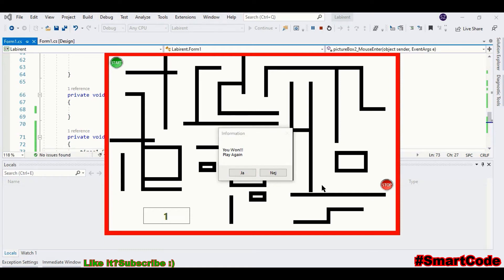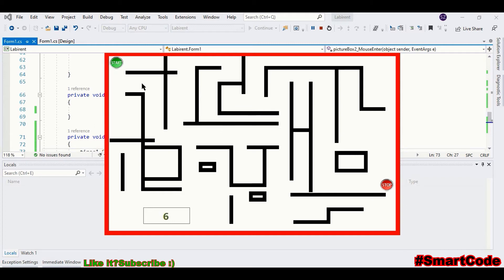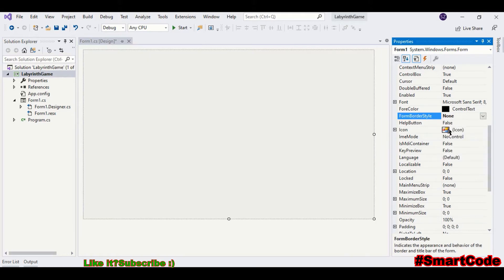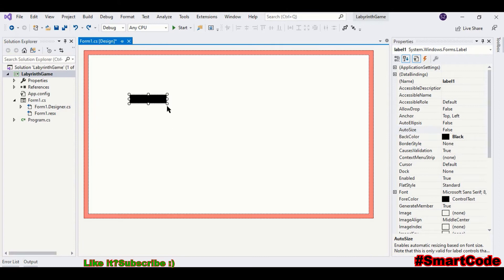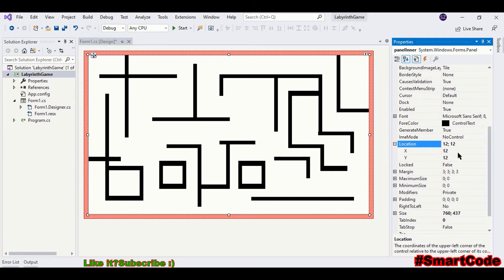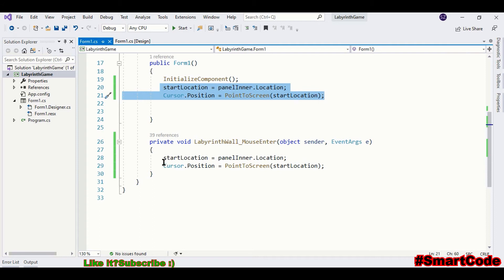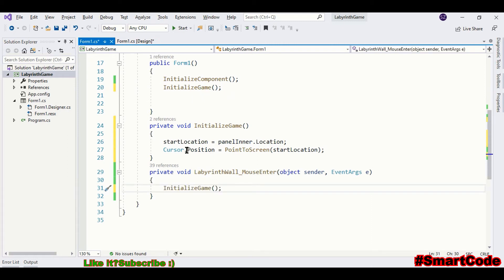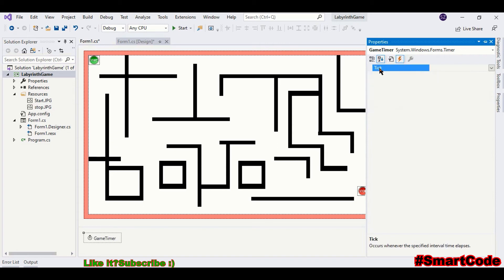Labyrinth Game C# | Windows forms | C# Tutorial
In this tutorial I am developing a simple labyrinth game with Windows form and C# programming. All the steps we need in order to develop this game are thoroughly explained.

You can find more games and project in my channel SmartCode.